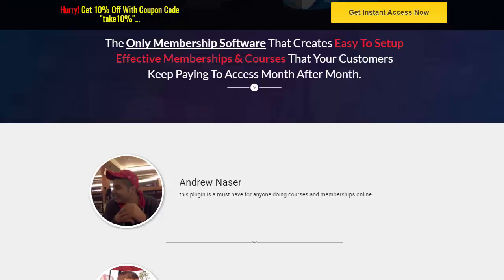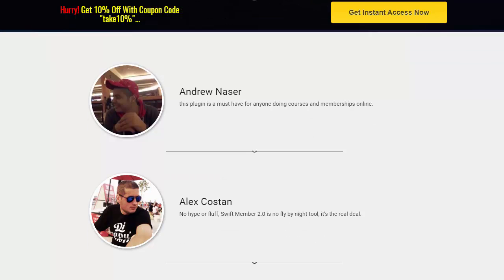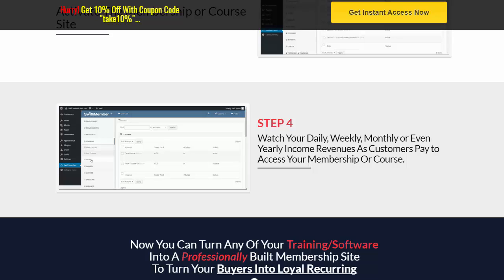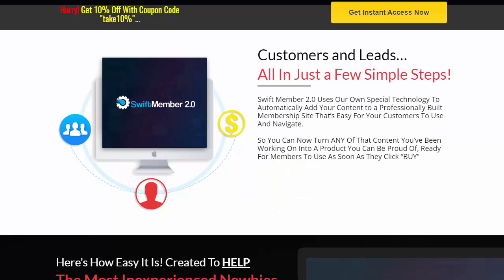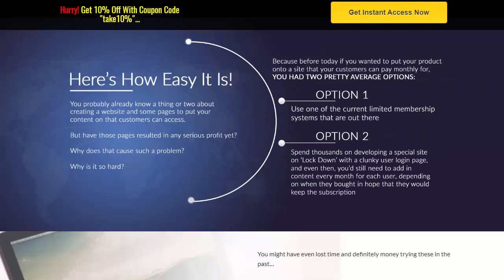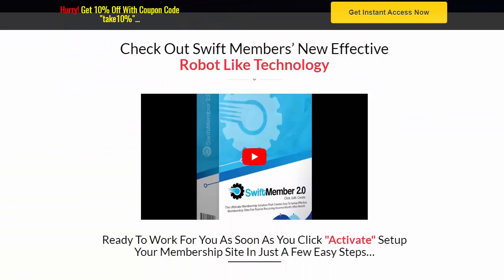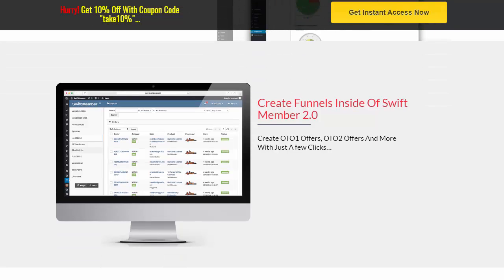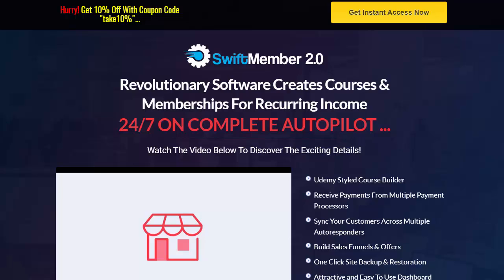"Swift Member 2.0" + $103 Prize Contest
Ｓｗｉｆｔ  Ｍｅｍｂｅｒ  ２．０